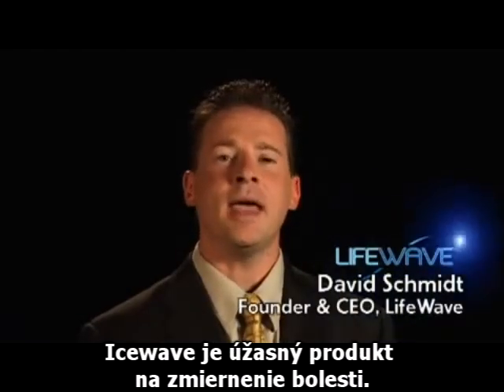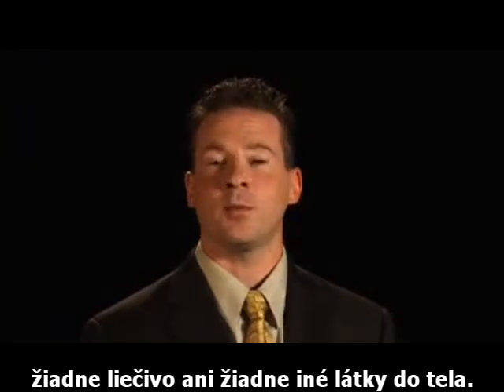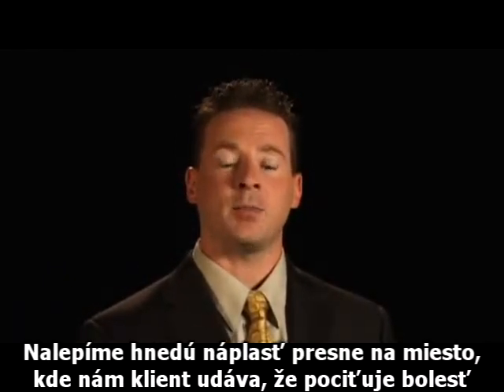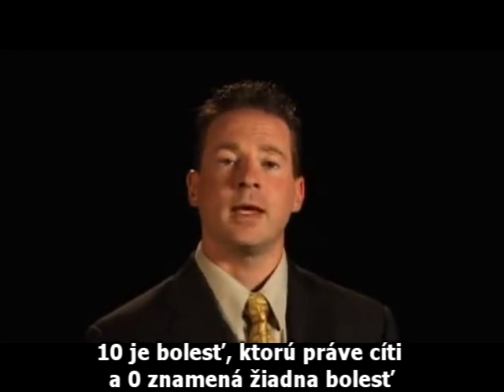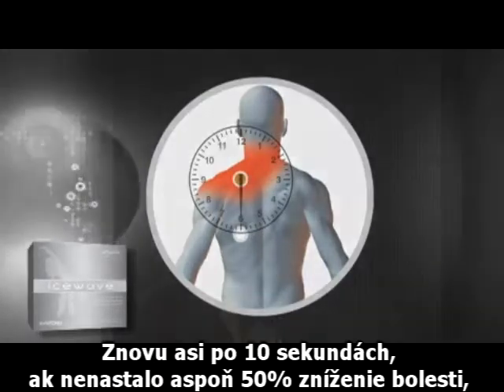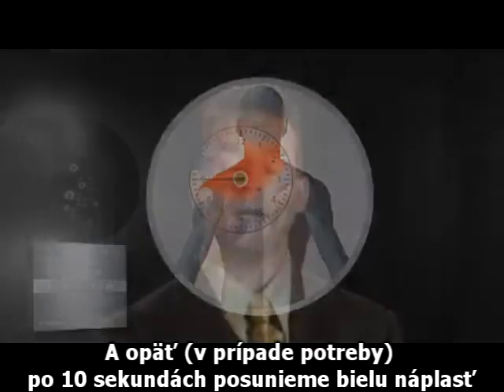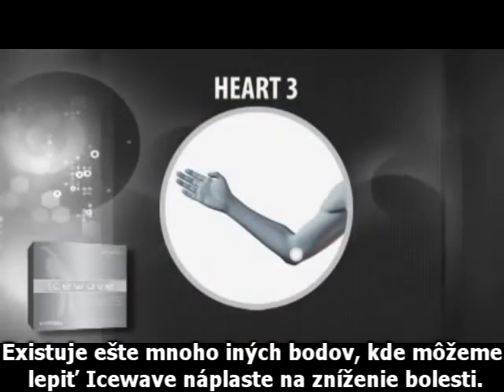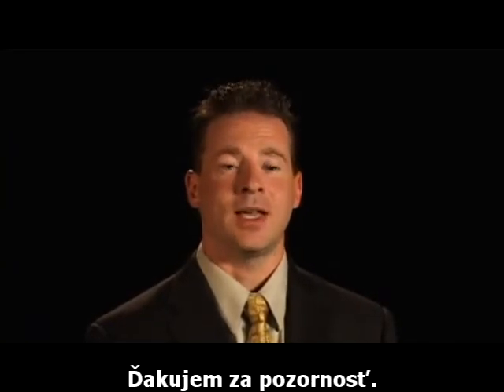Ako fungujú náplaste Icewave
David Schmidt, vedec a vynálezca, zakladateľ spoločnosti LifeWave hovorí o princípe fungovania a spôsobu lepenia ICEWAVE náplastí na zníženie bolesti.